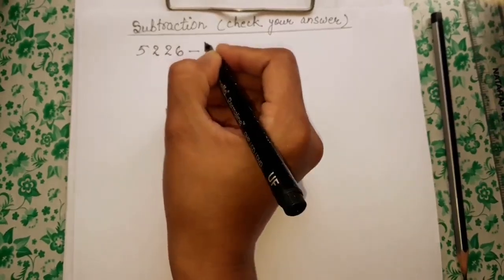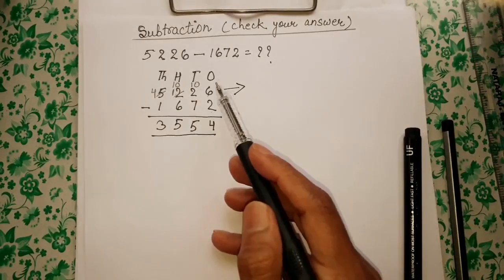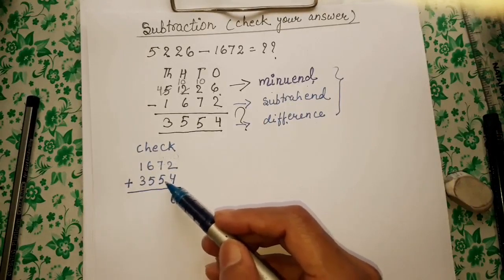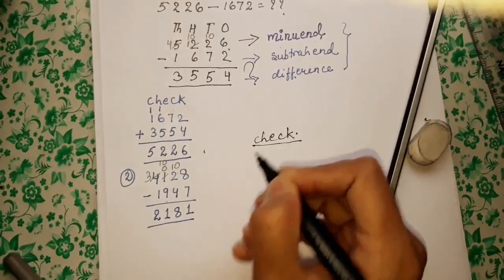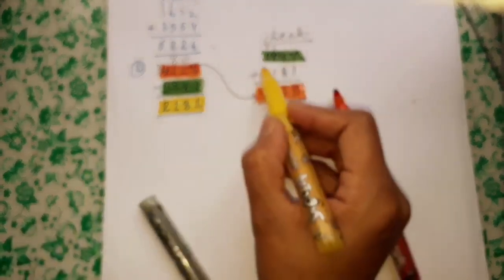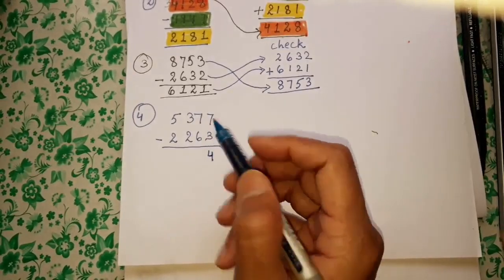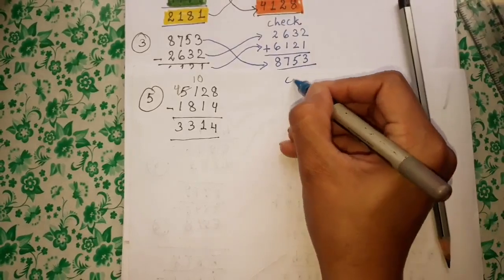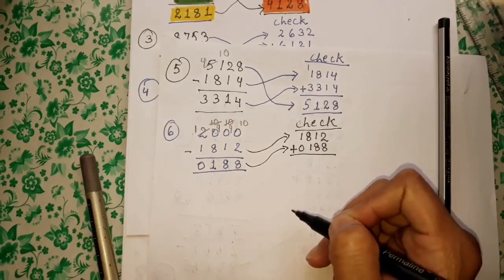Class:III Maths [Subtraction check your answer]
By :Akanksha
[Date:28/04/20-10:30 Am]